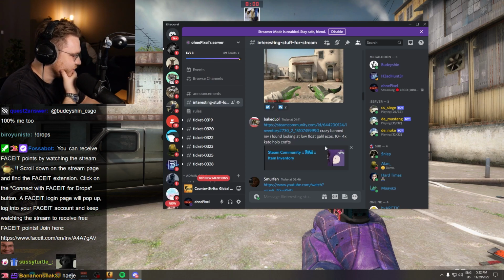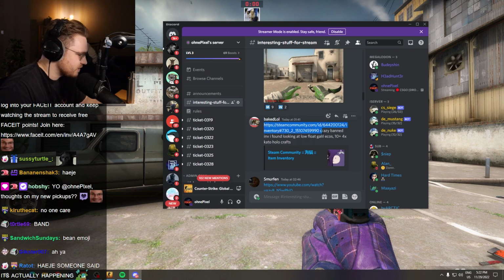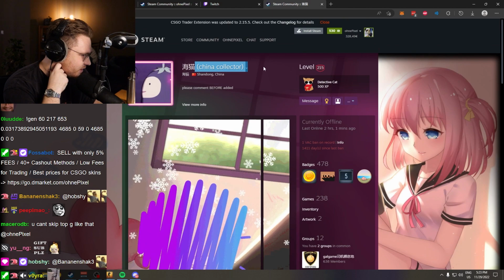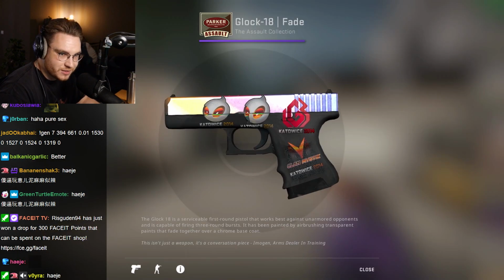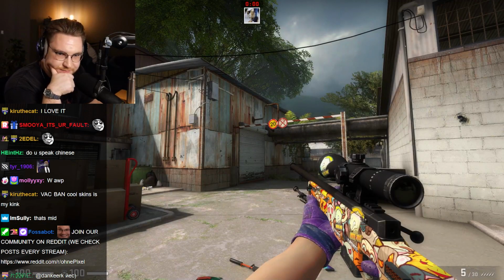ohnePixel explains how this 100K$ inventory got banned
bro💀I wouldn't trust my firends with 100$💀💀💀